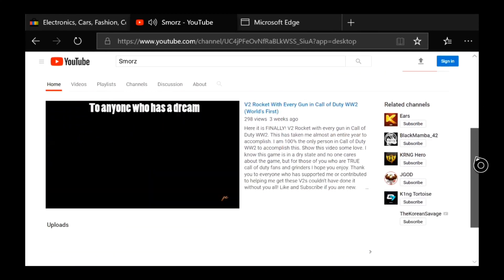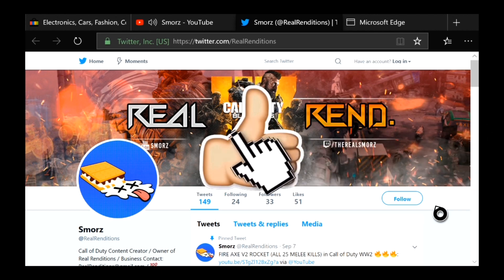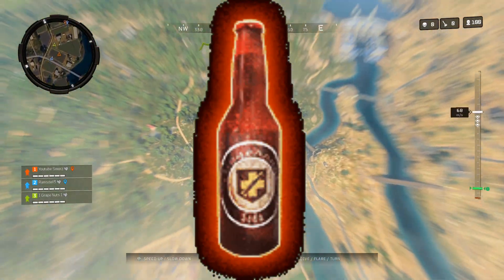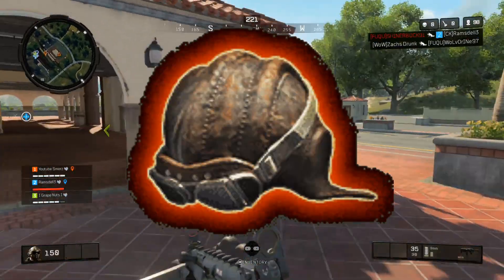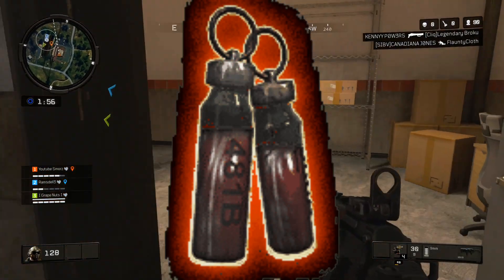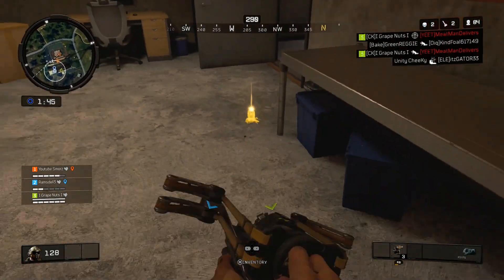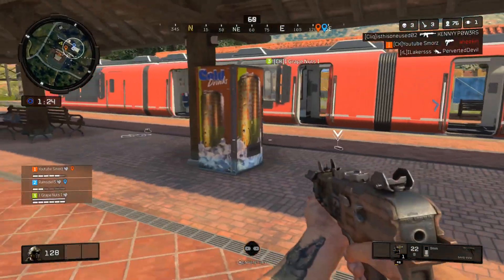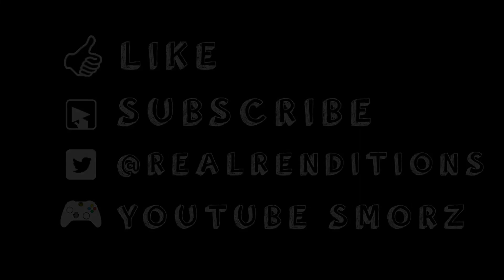HOW TO UNLOCK TAKEO, DEMPSEY, NIKOLAI, & RICHTOFEN in BLACKOUT (CALL OF DUTY BLACK OPS 4)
HOW TO UNLOCK TAKEO, DEMPSEY, NIKOLAI, & RICHTOFEN in BLACKOUT (CALL OF DUTY BLACK OPS 4) FINAL FOUR ZOMBIE CHARACTERS

Xbox Gamer Tag: Youtube Smorz